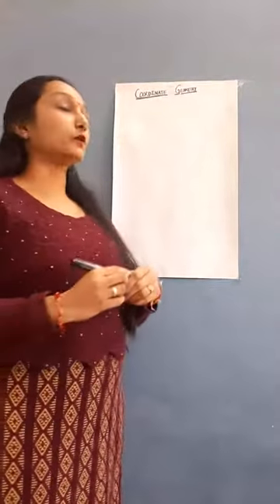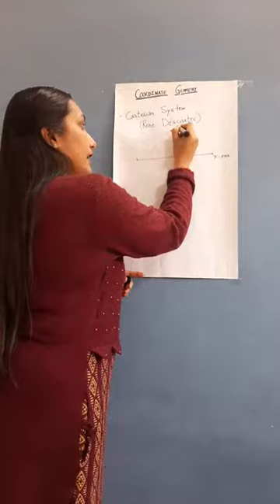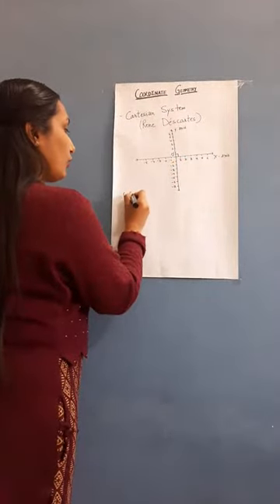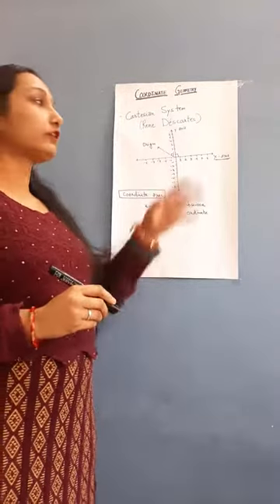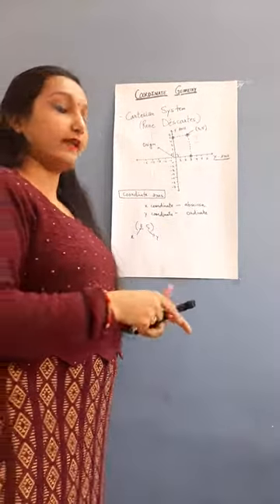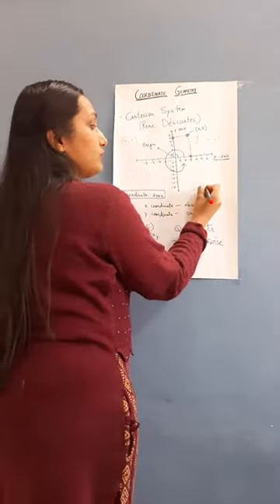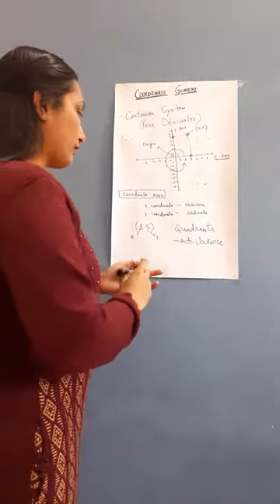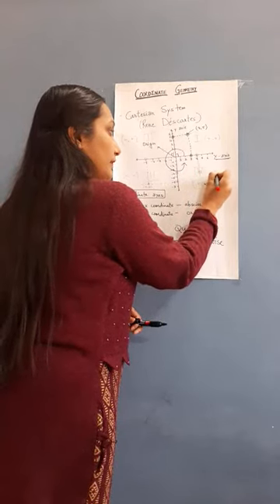Class 9 Coordinate Geometry summary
In this video you will understand the basic of chapter coordinate geometry. it will help you in quick revision of the chapter.